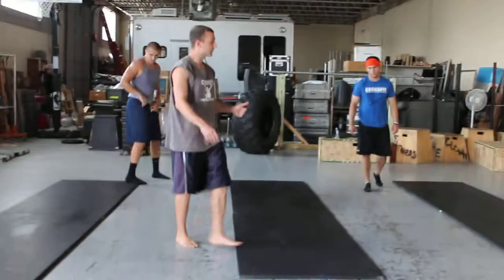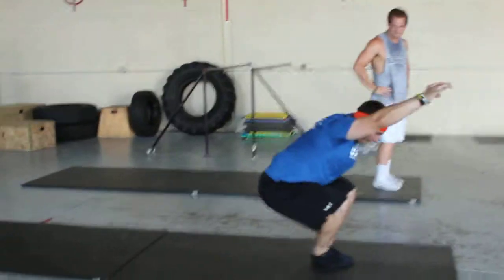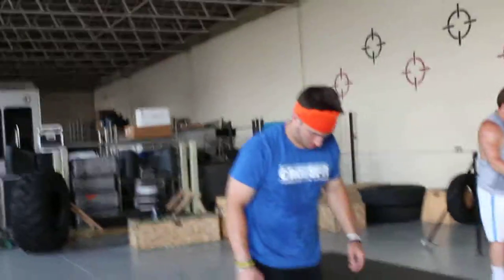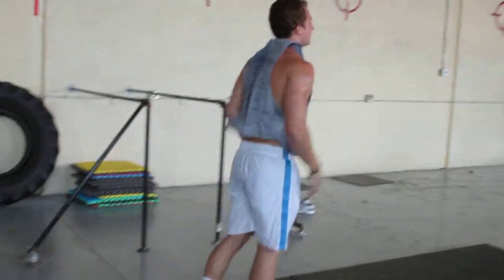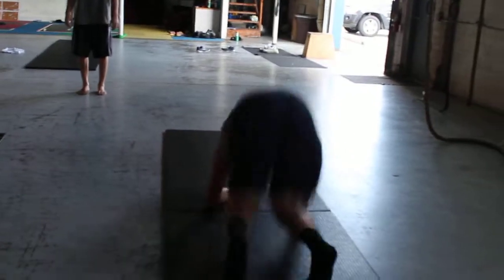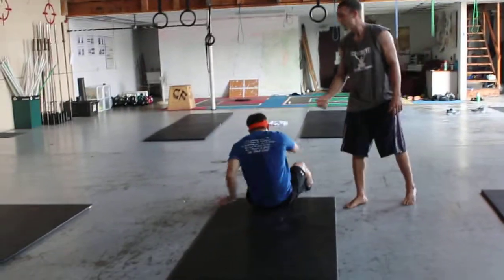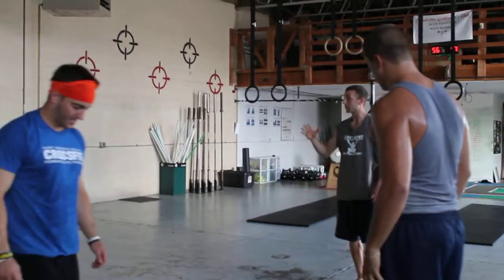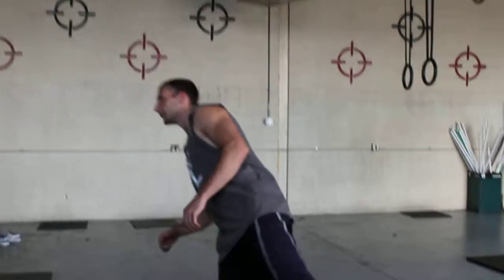Champions Club Back Extension Roll pt. 2